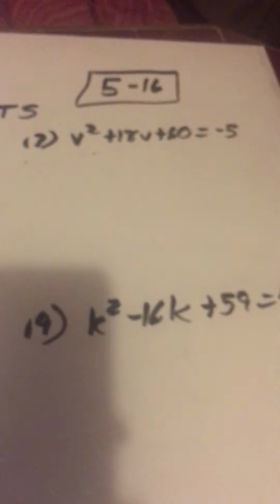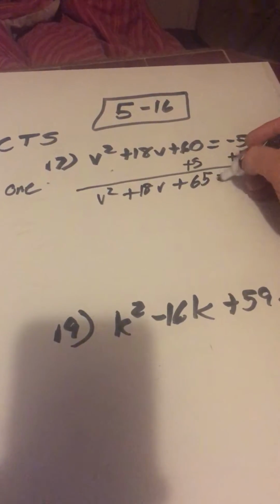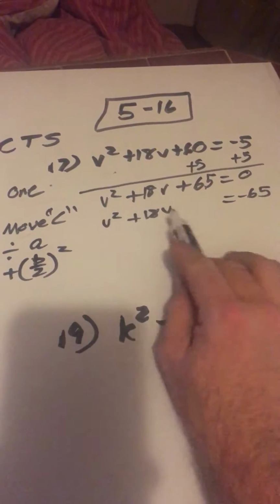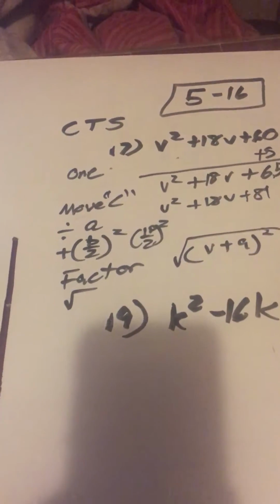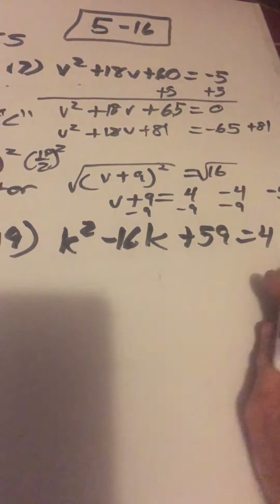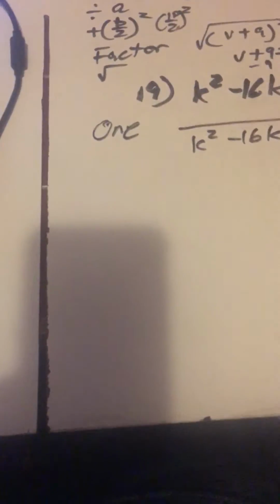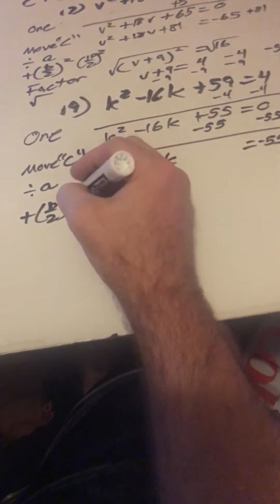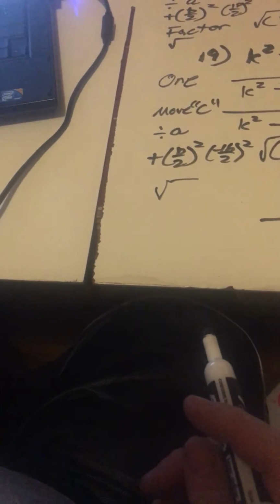Factoring and completing the square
Worksheet 5-16 Math Help